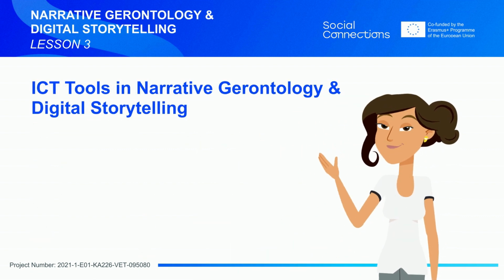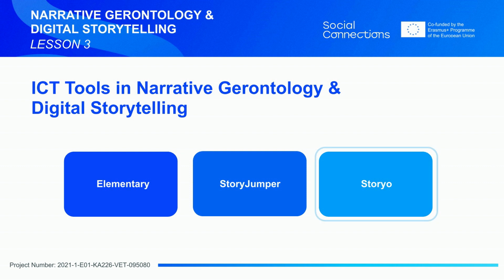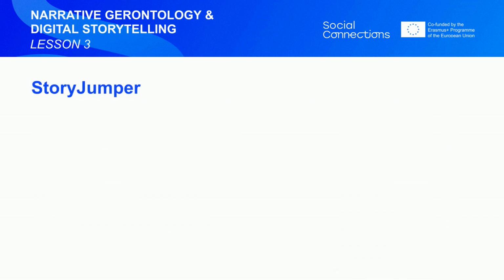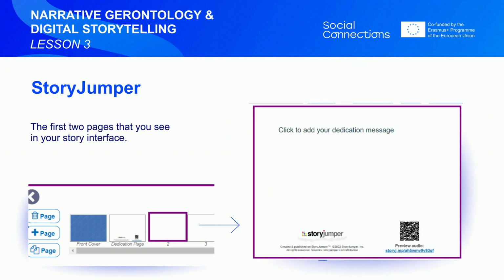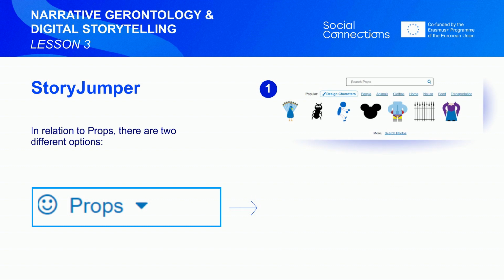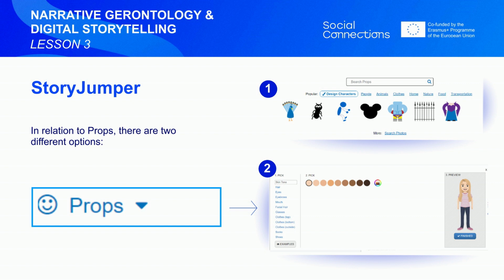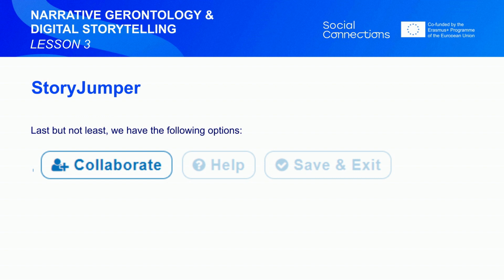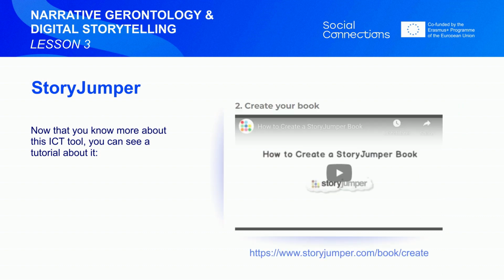Narrative Gerontology and Digital Storytelling (Lesson 3)